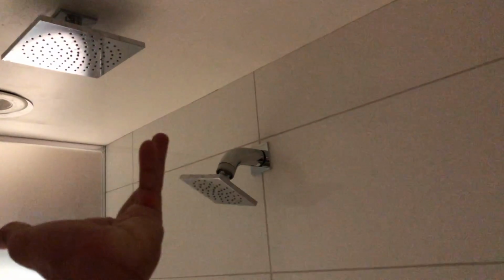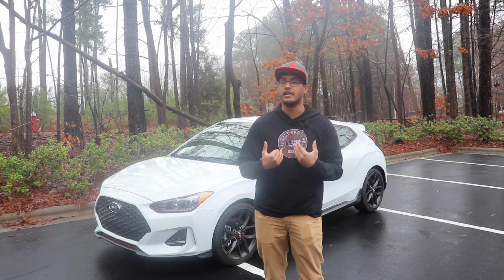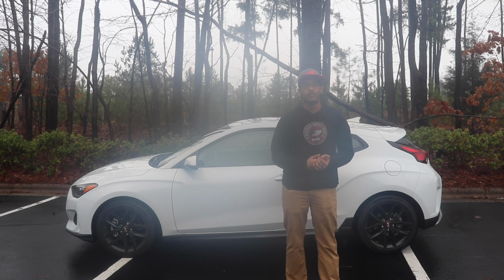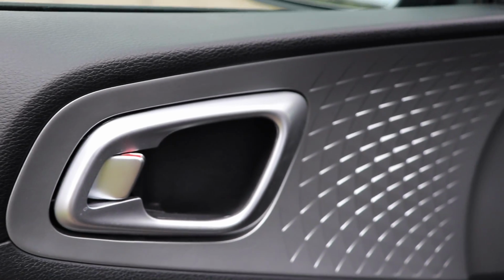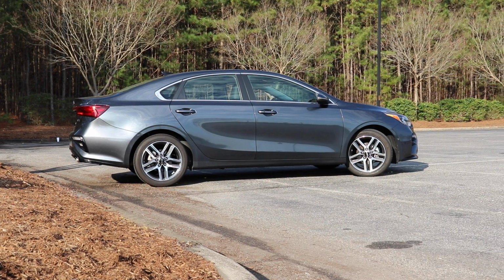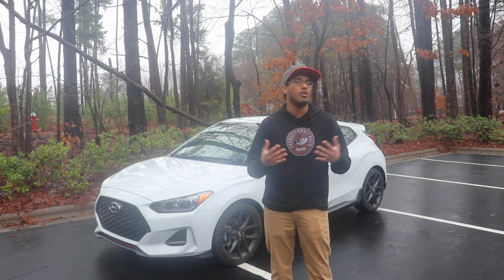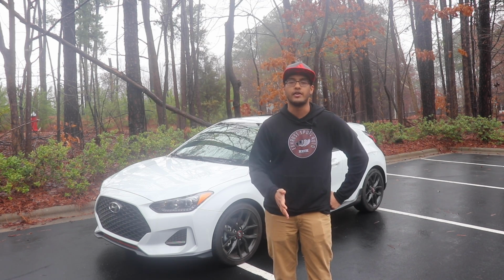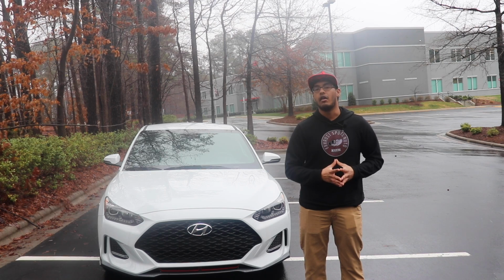2020 Kia Soul | X Line & GT Line Review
Today we take a look at the wonderful new 2020 Kia Soul. I was invited out to the press event for the 2020 Kia Soul in San Diego where we drove the X Line and GT line Kia Souls. The event was a great time and this new Kia Soul is definitely one to put on the short list. I hope you enjoy this quick first look at the new 2020 Kia Soul.

Our Video Equipment:

Link for iPhone 8 Plus

Link for iPhone X

Link for MacBook Pro

Link for Gimbal

Link for Lav Mic

Link for Phone Mount

Link for GoPro Hero 5 Black

Link For GoPro Hat

Link For GoPro Battery & Charger

Link for Campark ACT74

Link for GoPro Triple Suction Mount

Link for Dragy

Link for Canon Sl2 Bundle

Link for DSLR Gimbal

Link for Takstar Shotgun Mic

Link for Saramonic Wireless Lavs

Link for Gimbal Tripod

Link for DSLR Camera Mount